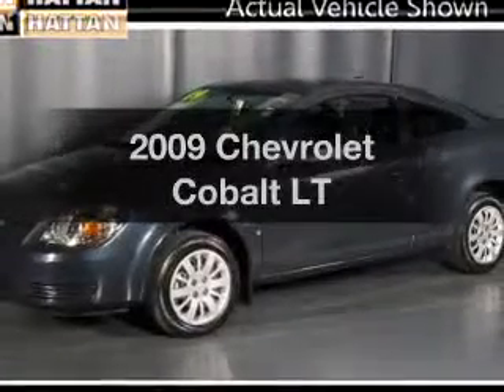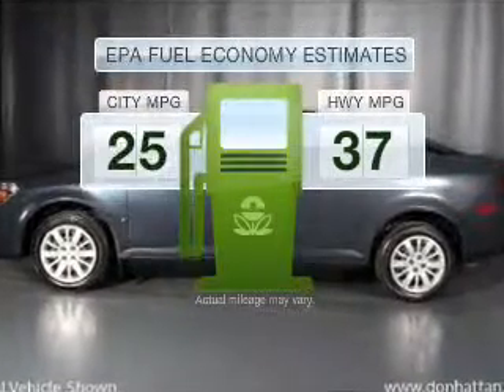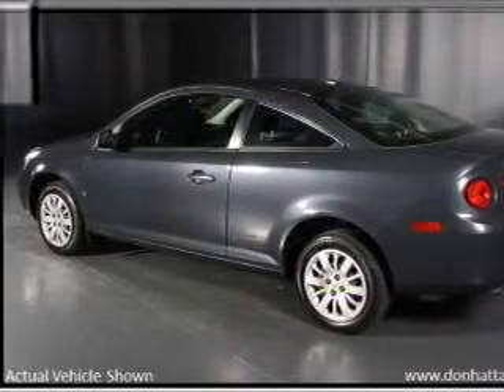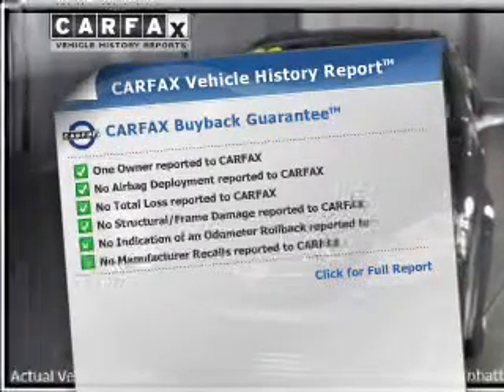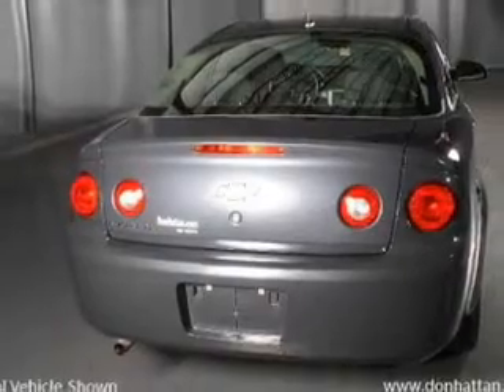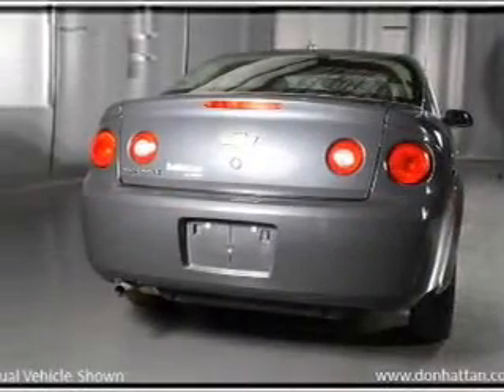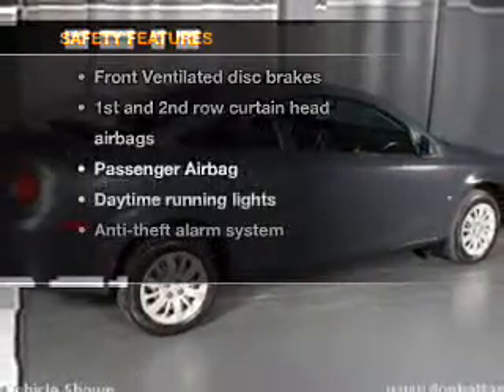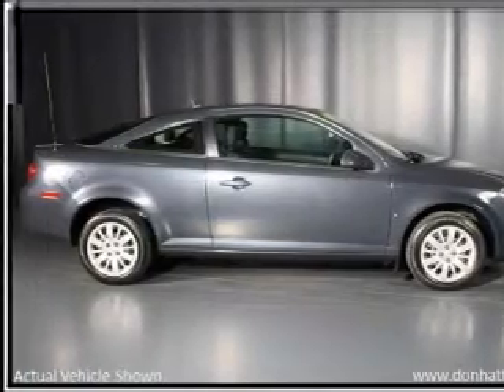2009 Chevrolet Cobalt - Wichita KS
Year: 2009
Make: Chevrolet
Model: Cobalt
Trim: LT
Engine: 2.2 liter inline 4 cylinder 16 valve
Transmission: 4-Speed Automatic
Color: Gray
Mileage: 27423
Address:
6000 Hattan Drive